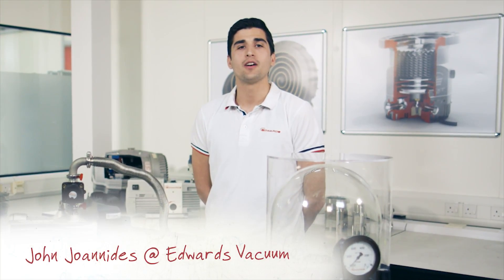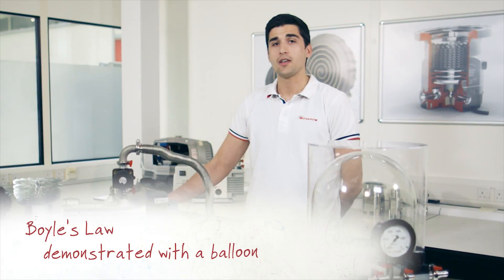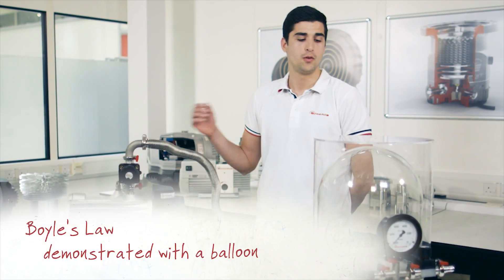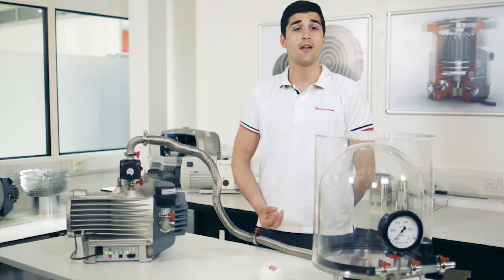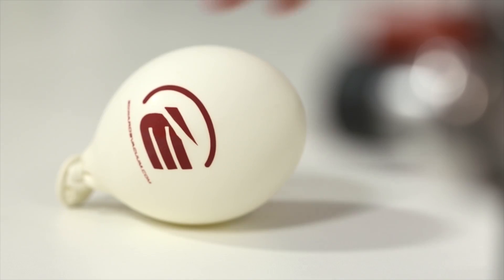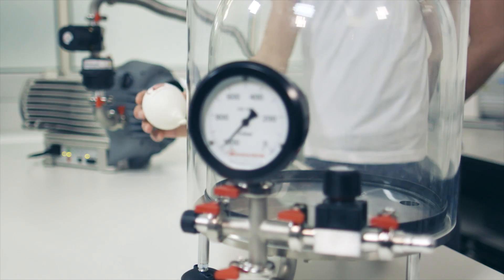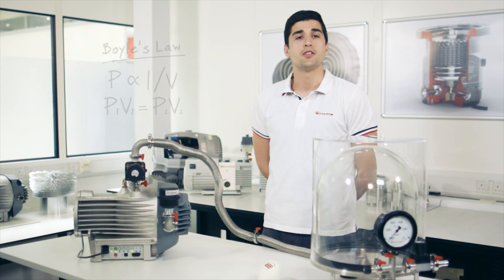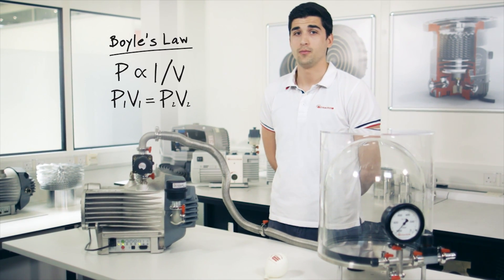Experiment #9 Pressure differential demonstrated with a balloon - Boyle’s Law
Here’s what happens to a balloon when placed in a vacuum chamber. Here we demonstrate Boyle’s Gas Law (pressure and volume).

You will need a vacuum pump, a bell jar and a balloon.

If you replicate this experiment please make sure a responsible adult is present.